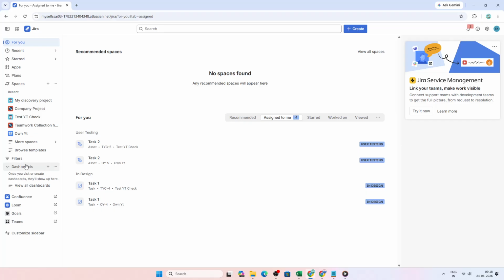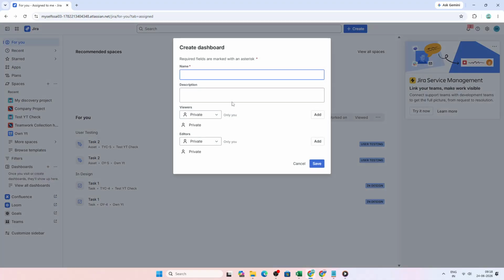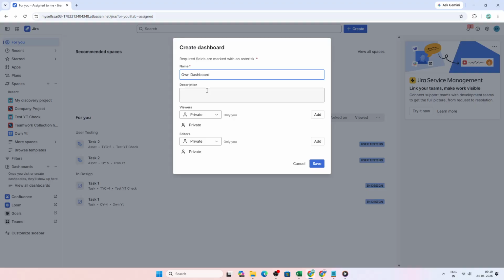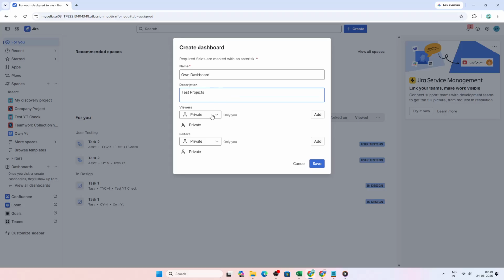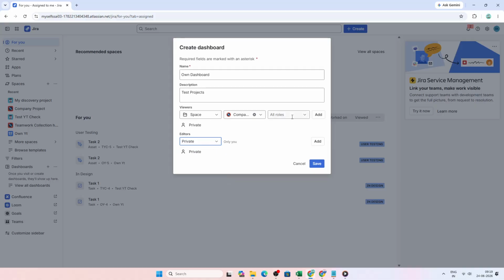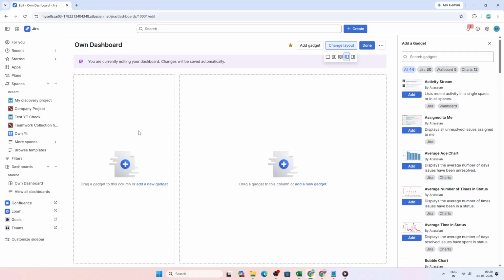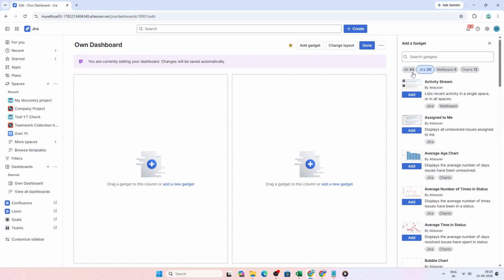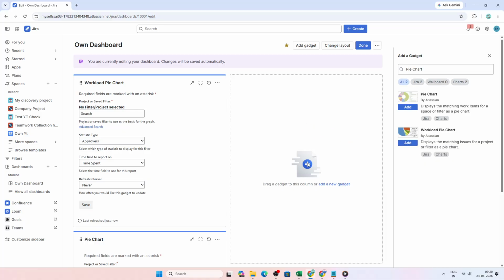Dashboards In Jira Made Easy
Learn how to use Jira dashboards to improve project management and team productivity. This tutorial covers the essential steps for Jira dashboard creation and gadget configuration for Agile teams.